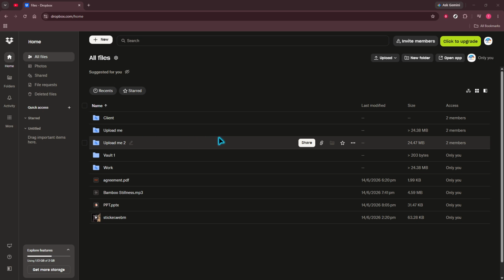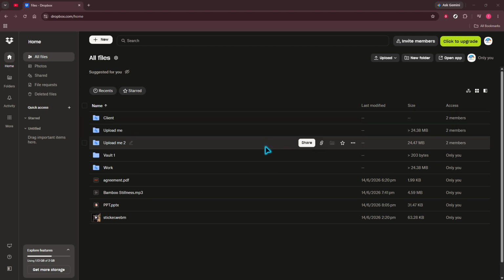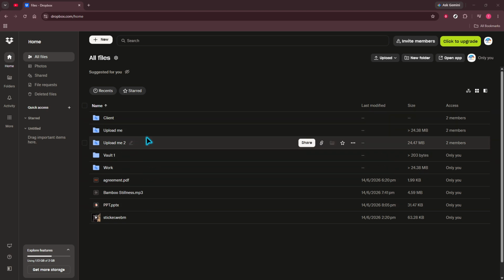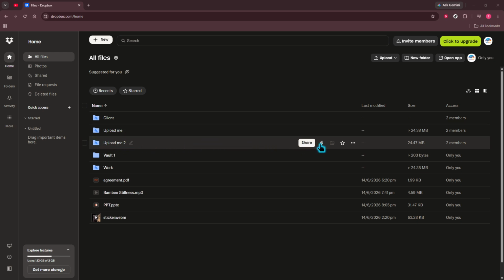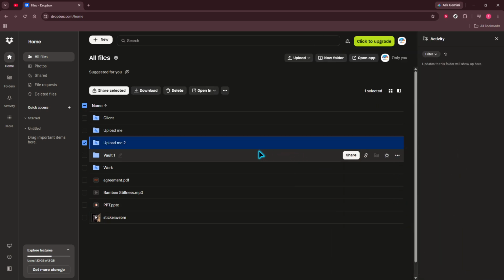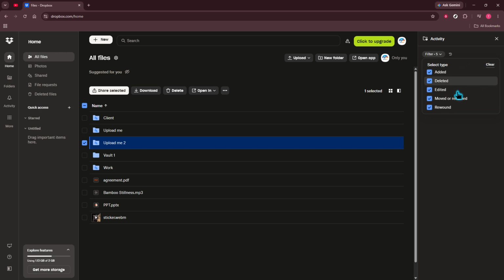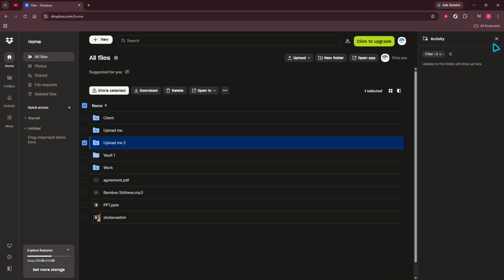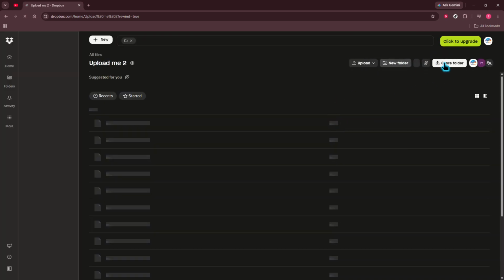How To See If Someone Opened A Dropbox File [2026 Guide]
How To See If Someone Opened A Dropbox File

In today's video, we cover How To See If Someone Opened A Dropbox File, Check Dropbox File Activity Tutorial, See Who Viewed A Dropbox File, Dropbox For Beginners, Track Dropbox File Views And Access, Dropbox File Activity History Guide, Monitor Shared Dropbox File Usage, Check Viewer Activity In Dropbox, Dropbox Sharing And Permissions Tutorial, See File Access Details In Dropbox, Dropbox Security And Privacy Guide, Dropbox Tutorial 2026, Track Shared Link Activity, Manage Dropbox File Analytics, Beginner Guide To Dropbox File Access Tracking